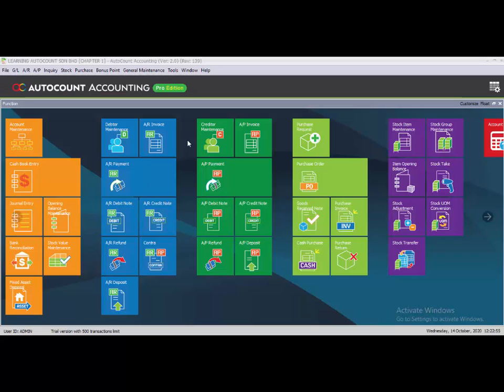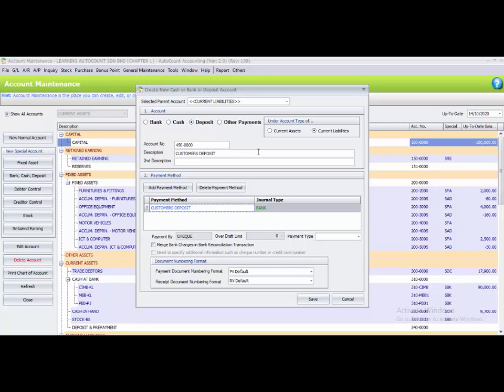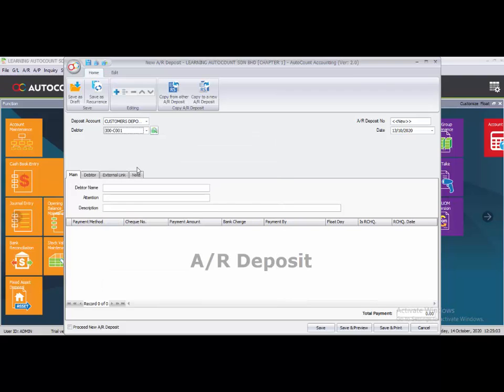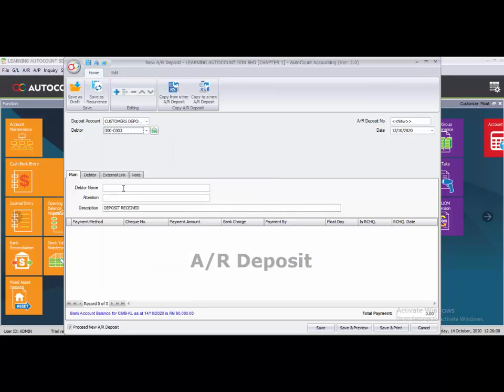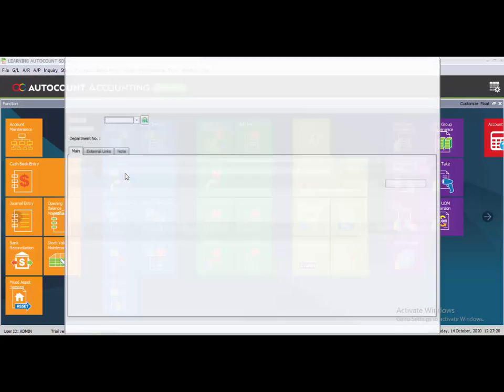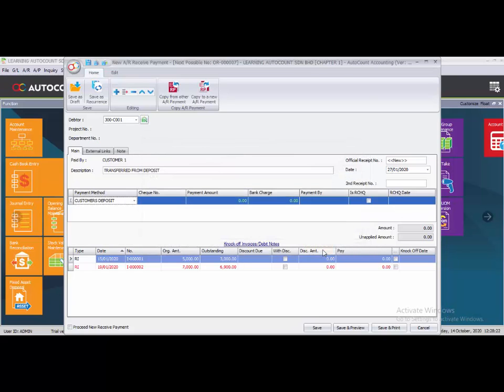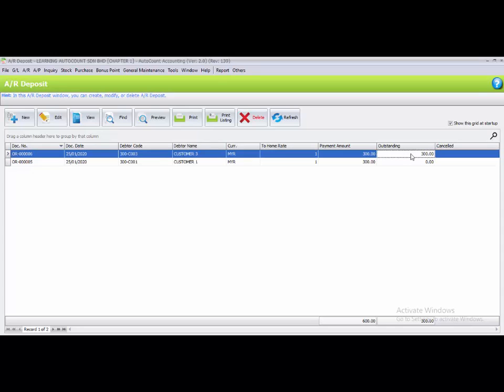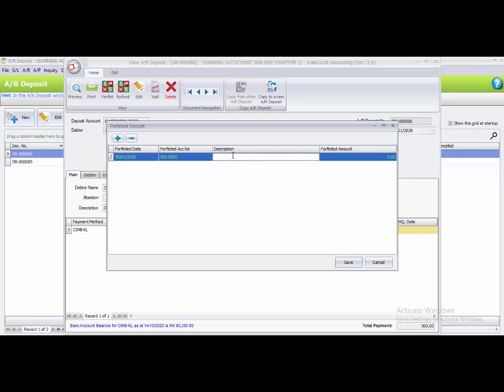AutoCount Computerised Accounting Course 5th Edition V2 Chapter Guide -Task 2.9 & Task 2.10